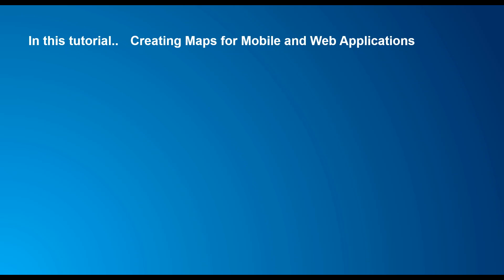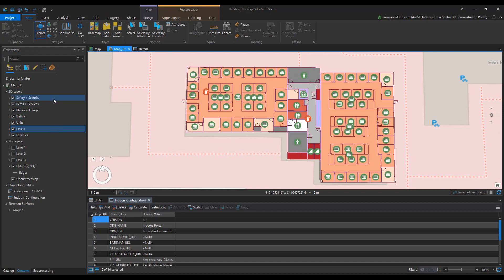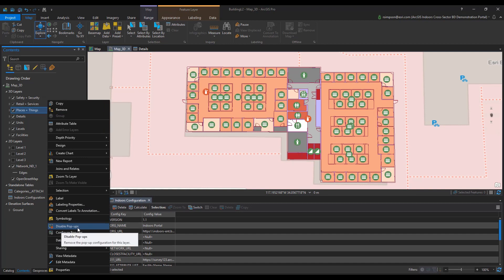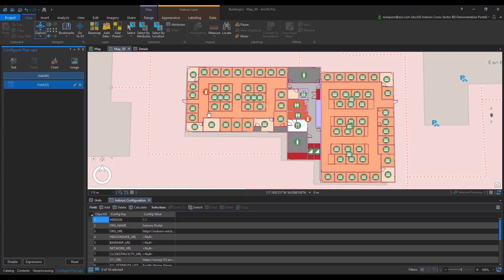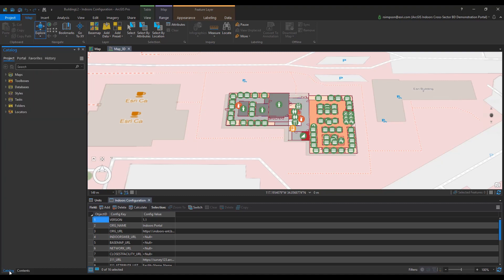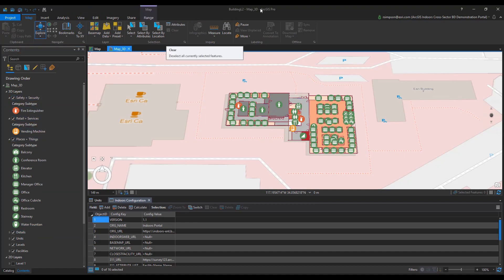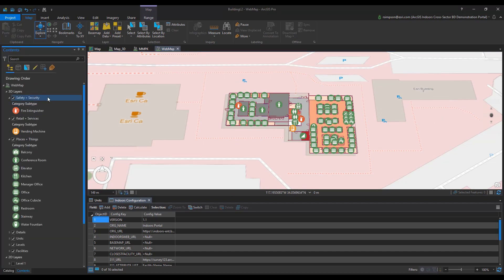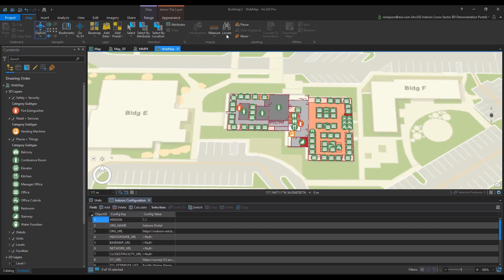(Legacy) Creating Indoor Maps for Mobile and Web Applications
From the required layers, to the pop-ups and the publishing process, this tutorial explains the workflow required to publish web and mobile maps of the ArcGIS Indoors model.